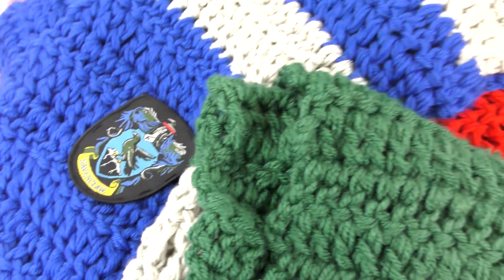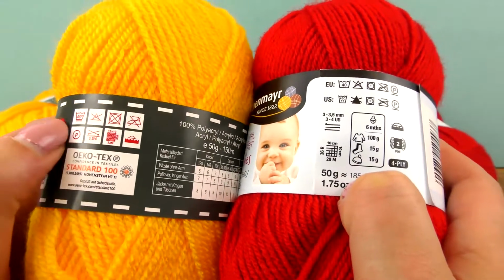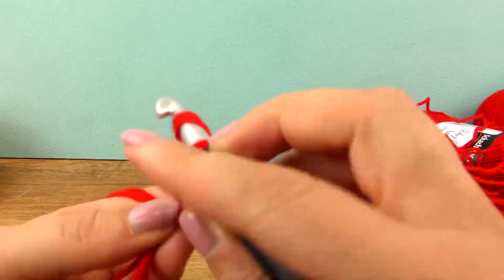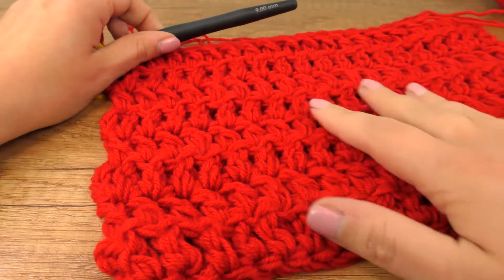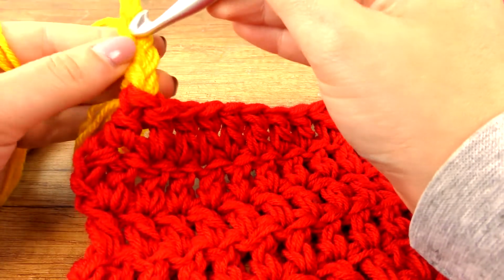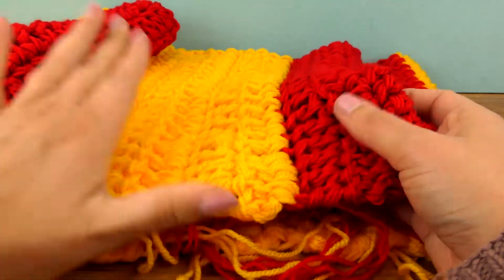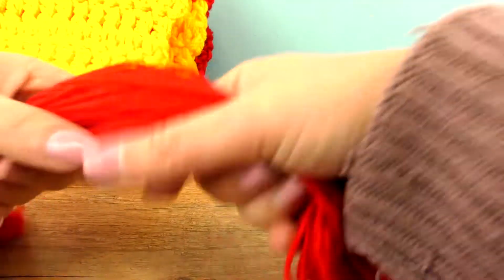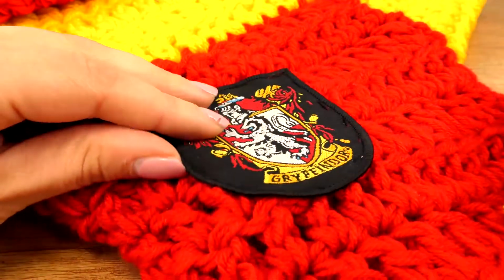Harry Potter Scarves | Hogwarts DIY | Gryffindor, Slytherin, Ravenclaw Scarf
We love Oreos! DIY Ideas with Oreo